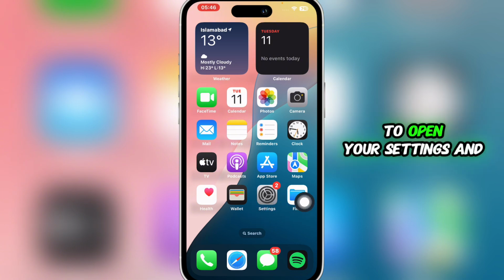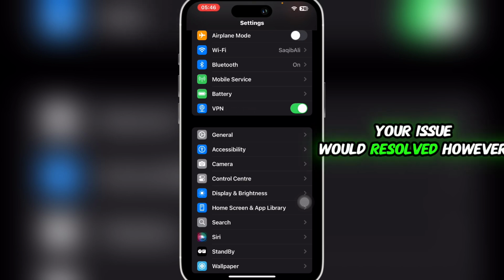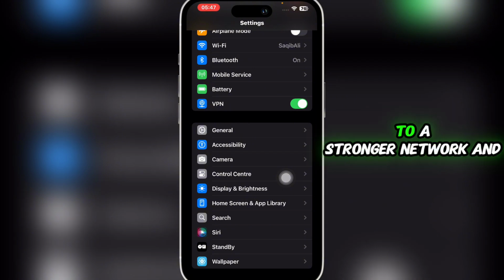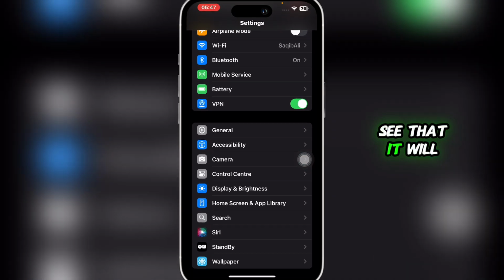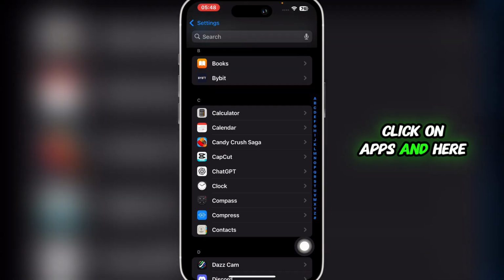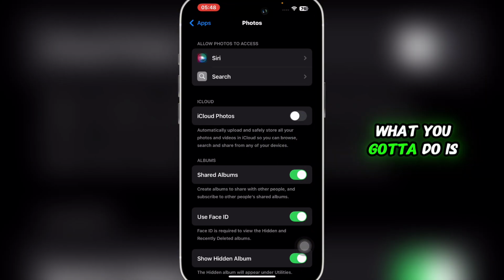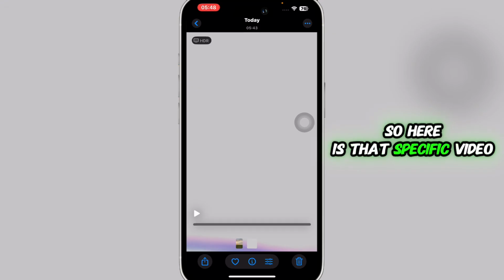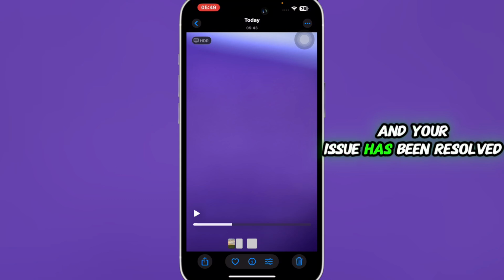How to Fix Videos Not Loading or Playing on iPhone in 2025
How to Resolve Video Playback Issues on iPhone

Fixing videos not loading or playing on iPhone is important if you're experiencing issues where videos won't play, keep buffering, or fail to load in apps like Safari, YouTube, Facebook, Instagram, or the Photos app. In this step-by-step tutorial, you will learn how to fix videos not loading or playing on iPhone, making it easy to resolve playback issues and enjoy seamless video streaming. Whether your videos are stuck buffering, showing a black screen, or not responding, this guide will walk you through the best troubleshooting methods.

There are several reasons why videos may not play properly on an iPhone, including slow internet connection, app glitches, outdated iOS software, insufficient storage, or corrupted video files. Fortunately, there are multiple solutions that can help restore video playback functionality, ensuring that videos play smoothly without lag or interruptions.

This tutorial will cover everything you need to know, including how to restart your iPhone to refresh system performance, how to check and improve your internet connection for better video streaming, how to clear cache and app data to fix video loading errors, how to update iOS and apps to prevent playback issues, how to free up storage space for better video performance, how to reset network settings to fix streaming problems, how to check if video files are corrupted, and how to troubleshoot video playback issues in different apps like YouTube, Safari, and the Photos app.